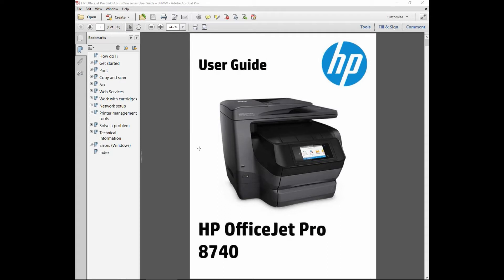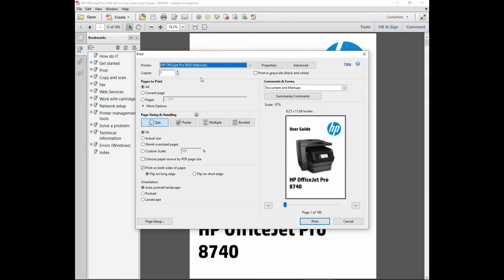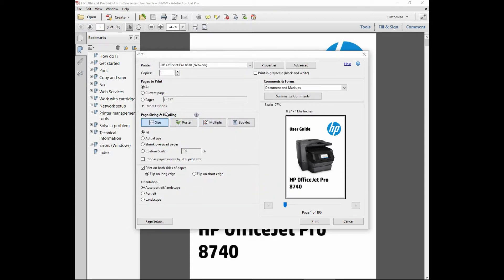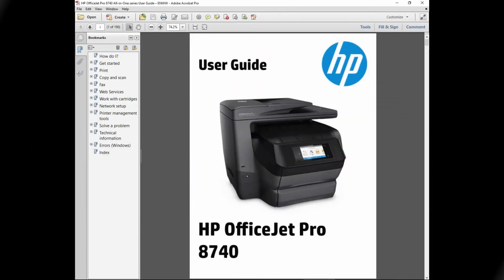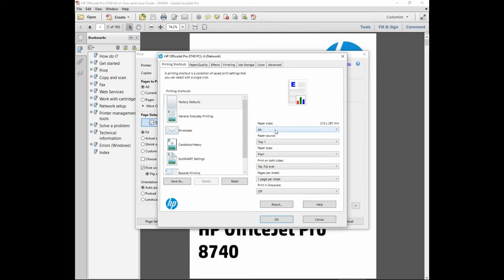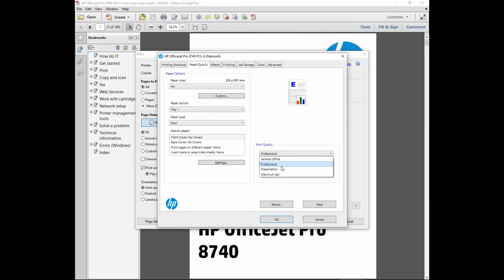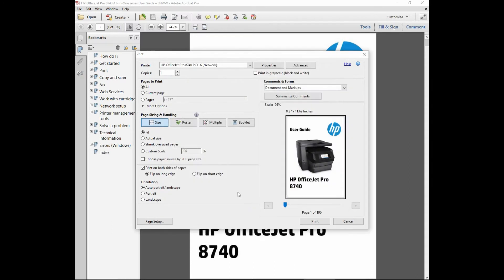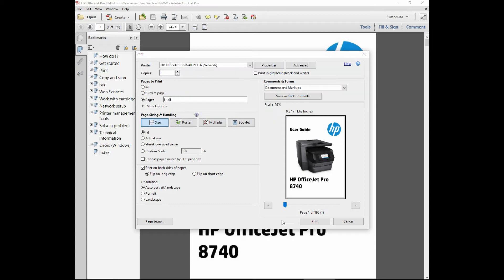Amazing print speed of the HP OfficeJet Pro 8740 printers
This tutorial shows the print speed of the HP OfficeJet Pro 8630 & the HP OfficeJet Pro 8740.

A 12 pages (2-sided) document is printed Duplex on both printers and the print speed of HP OfficeJet Pro 8740 is much faster than the HP OfficeJet Pro 8630.

For purpose of comparison, the 2nd tray for both printers are removed.